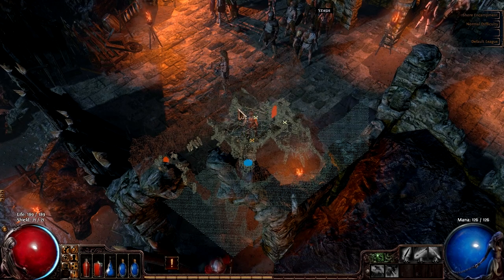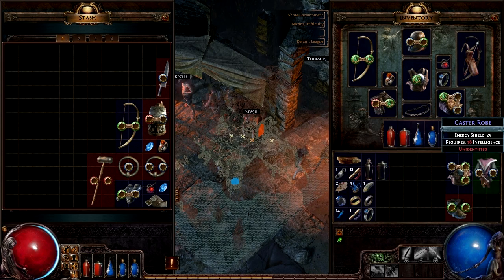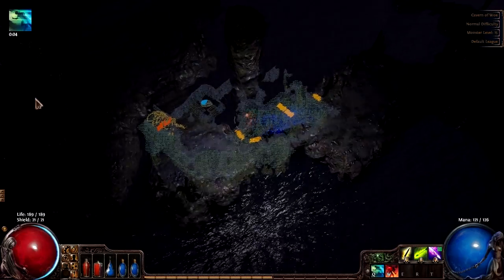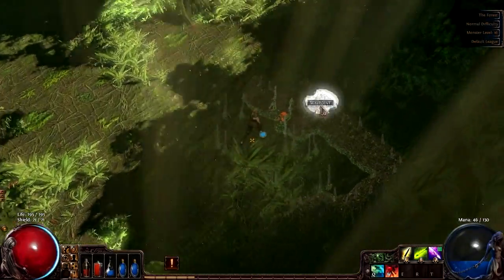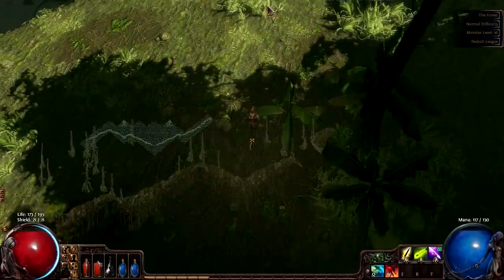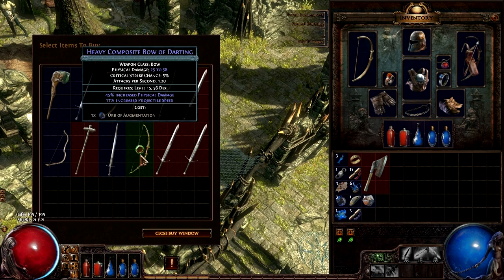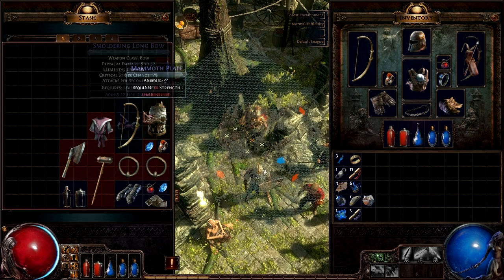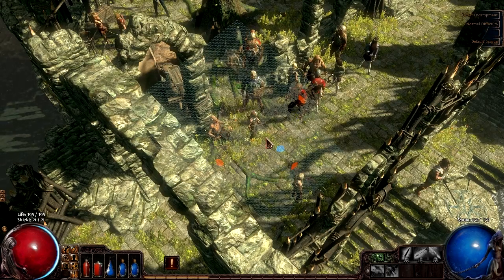Lets Play: Path of Exile - 08 Act 2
Hey everyone! Well this is episode 8 of the Path of Exile lets play. In this episode we make it to the act 2 town which isn't much but its something. I apologize for the short episode but the next upload should be up tomorrow. Happy Easter :D